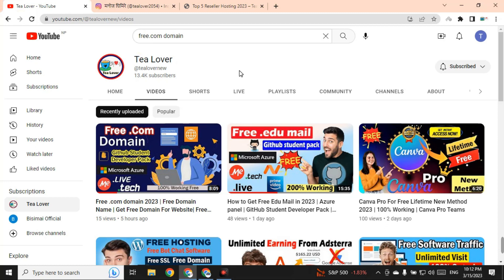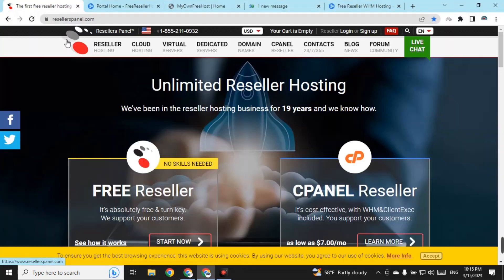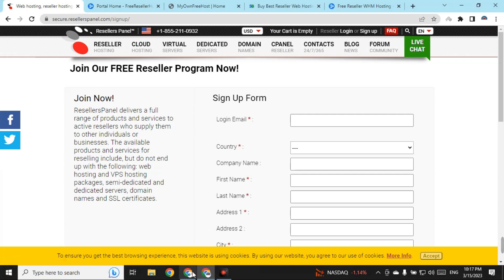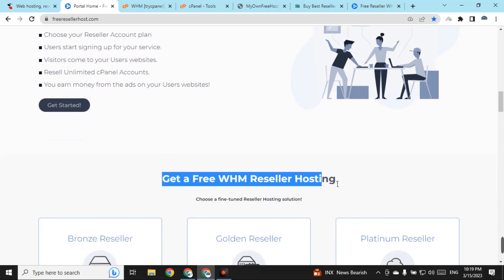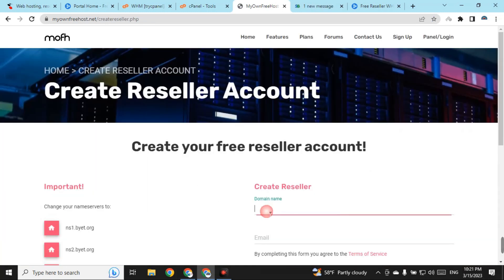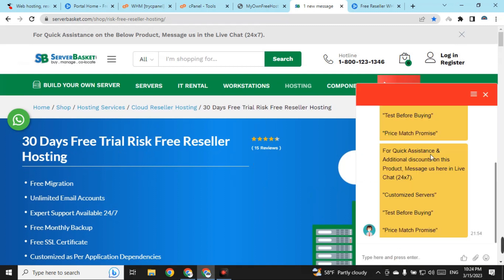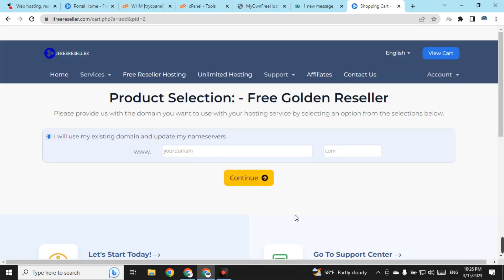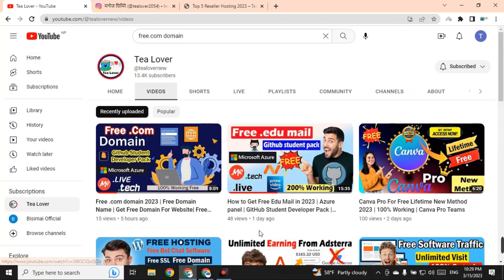Free Hosting 2023 | Free Reseller Hosting |Top 5 Free Reseller Hosting 2023 | Free .Com Domain Name